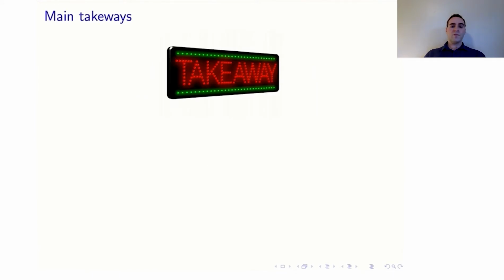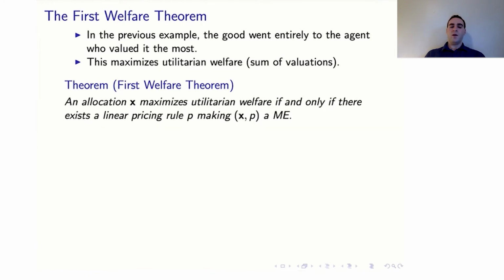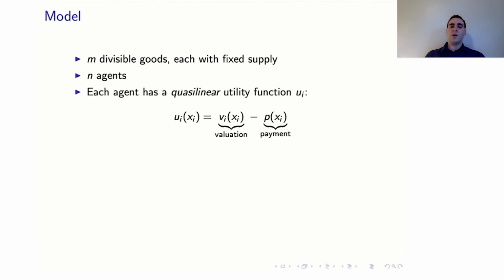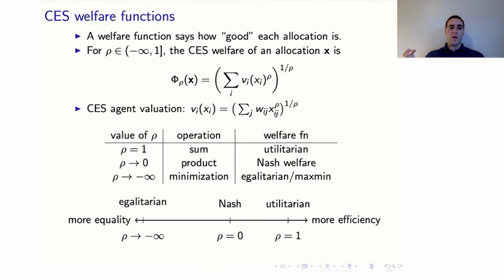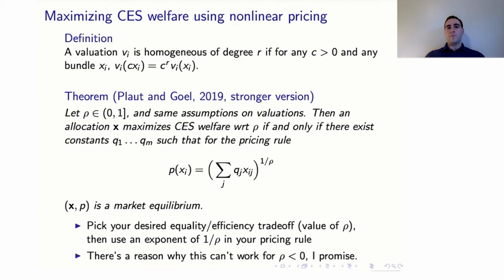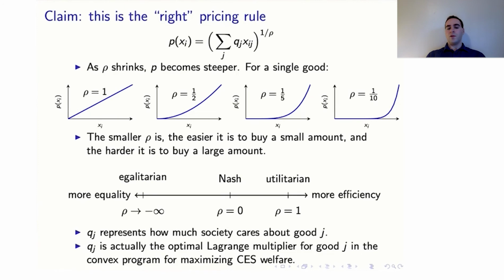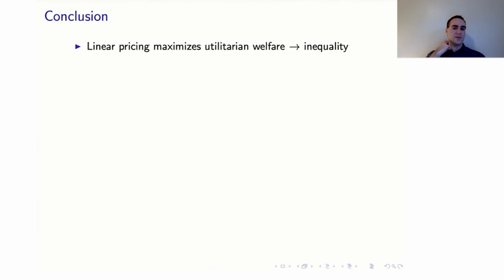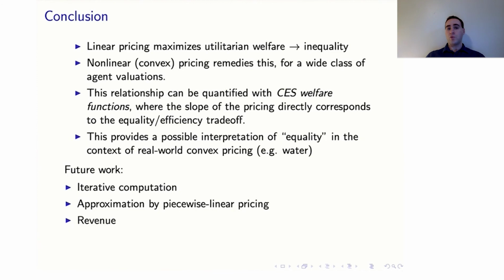[WINE'20] Counteracting Inequality in Markets via Convex Pricing